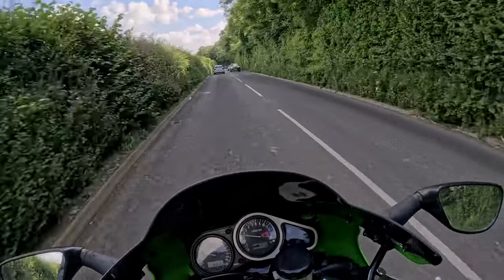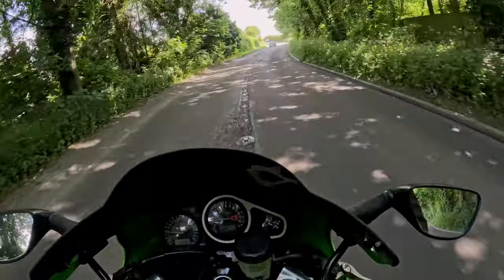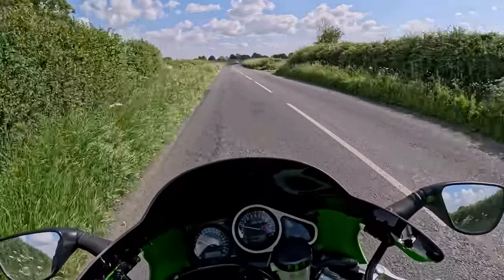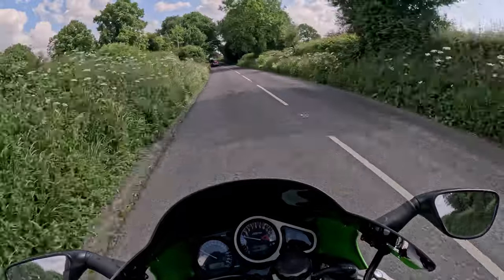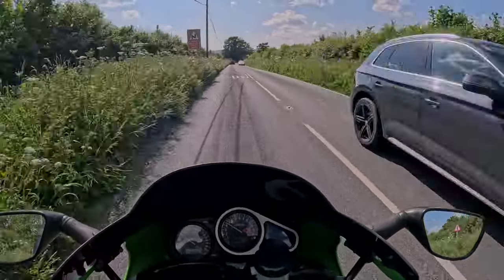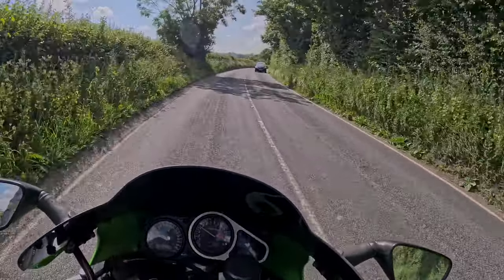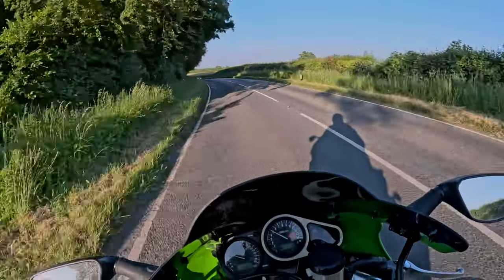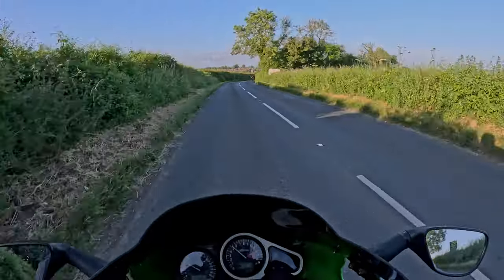Splash and Dash Tucker's Bike Night | Kawasaki ZX9R | Event Coverage by Old Apple Cruncher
Hey everyone! Join me as I take you through the exhilarating Splash and Dash Tucker's Bike Night! 🚴‍♂️💨 This event is a paradise for bike enthusiasts, and I was there capturing every moment, sell the images and then give all the money to the Air ambulance.
From the roaring engines to the gleaming chrome, I documented the arrival of some of the most stunning bikes, including the iconic Kawasaki ZX9R.

📸 Follow Old Apple Cruncher on social media for more awesome content:
Facebook: Old Apple Cruncher Photography